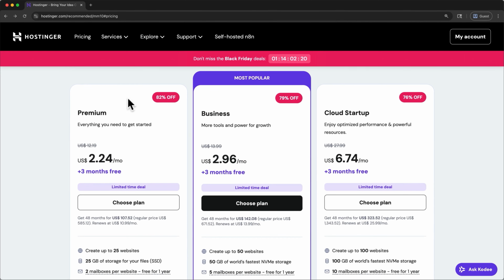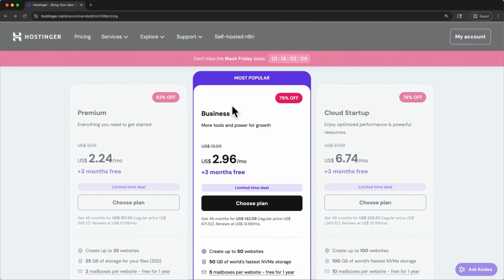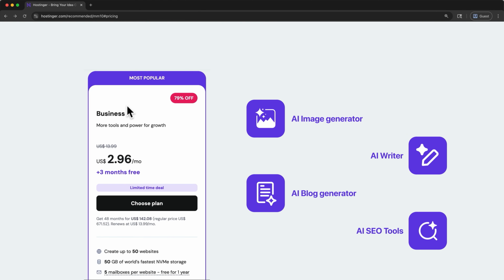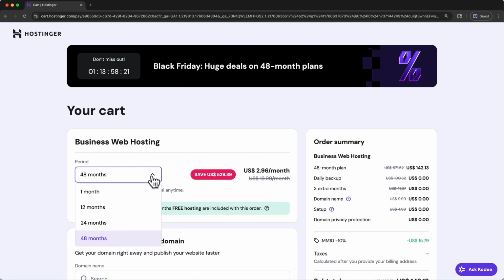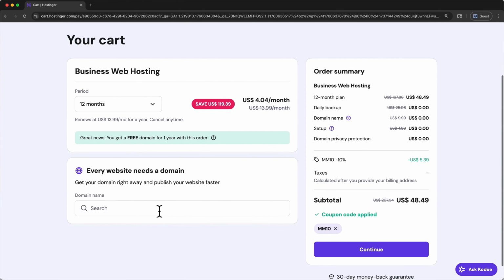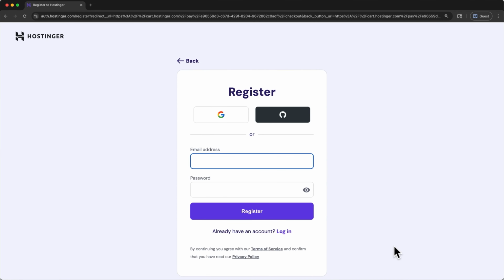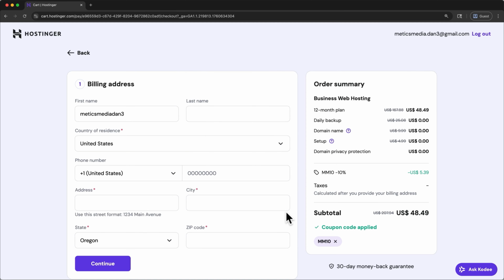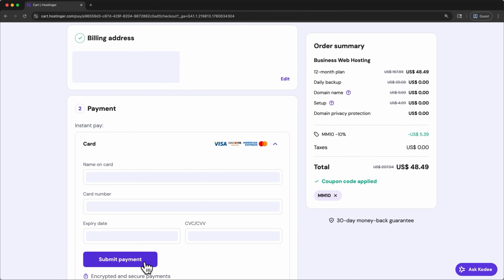How to Sign up for Hostinger and Activate Your Discount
Learn how to sign up for Hostinger, claim your discount, choose the best plan, register your account, and launch your AI website fast. Follow each step from activating the coupon to creating your first AI generated layout.